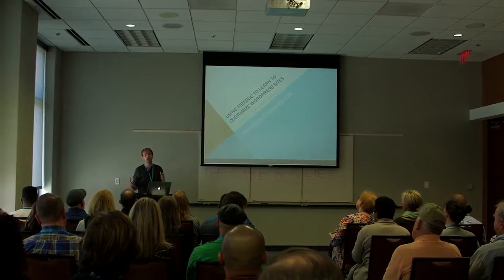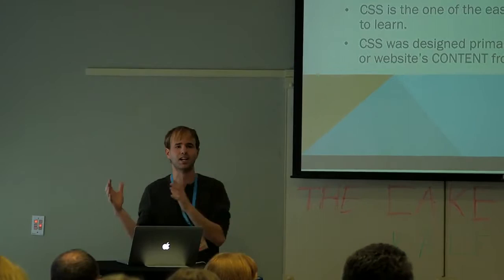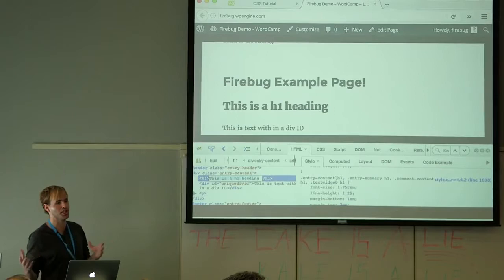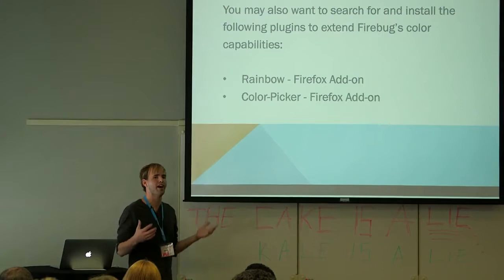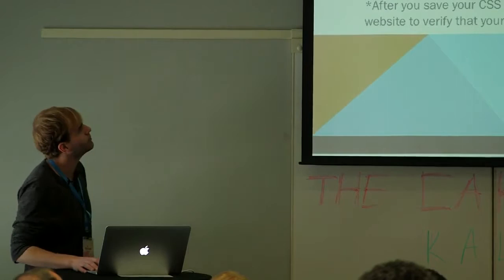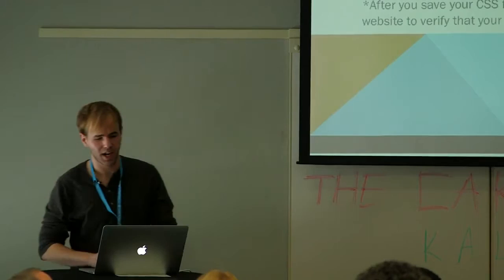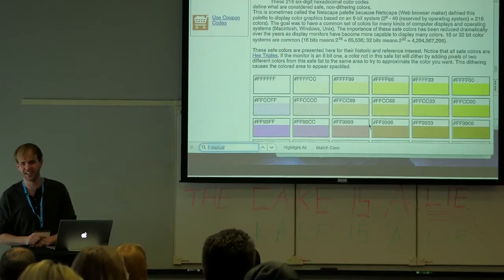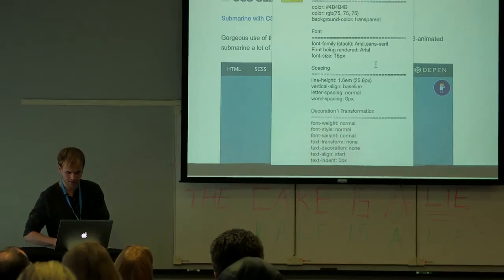Michael Earley: Using Firebug to Learn to Customize WordPress Sites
Firebug is the secret weapon of designers who are beginning to learn to customize WordPress websites. It is a great way to start to see CSS in action. The day you learn to change your site’s H2 headers for your blog post titles from blue to green will be the day you are on your way to having design power. We will go over using Firebug to find the elements that you would like to change and how to write css and see the changes happen before your very eyes. You don’t have to know css before this presentation since we will go over some of the basics to show you what you will be looking for.